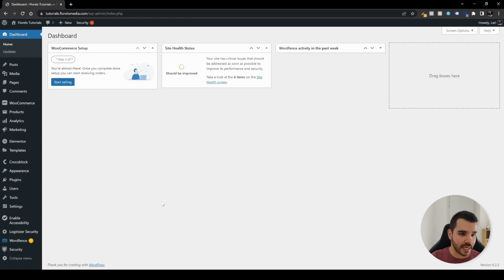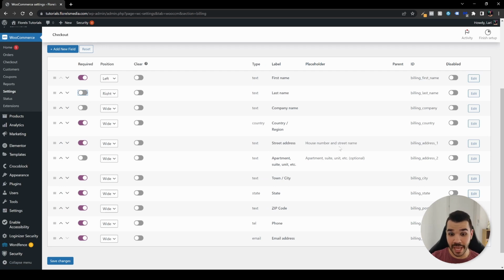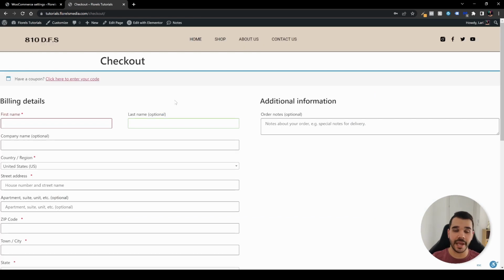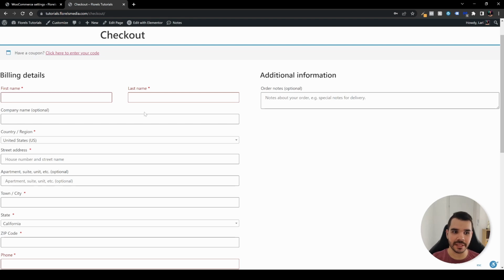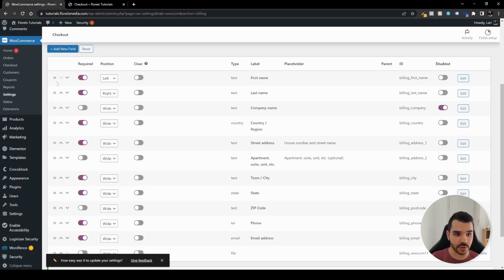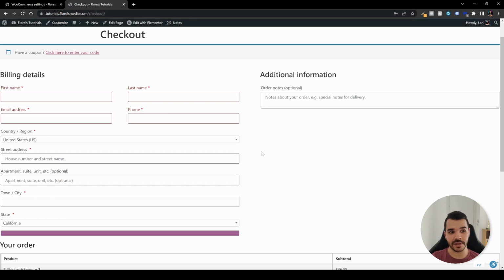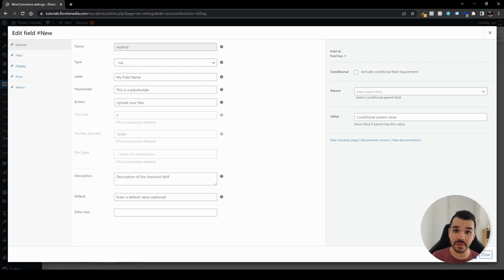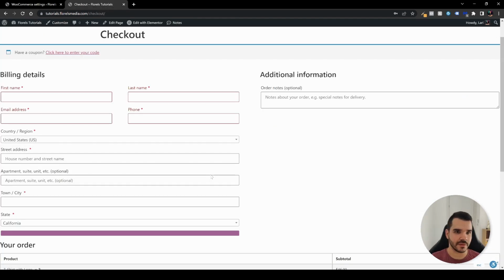Edit Woocommerce Checkout Fields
In this video, I want to show you how you can customize the Woocommerce checkout fields.

Yes, the Elementor Page builder provides some options, but with the help of another plugin, we can further customize the fields!

If you would like to see more videos on Woocommerce

I can!